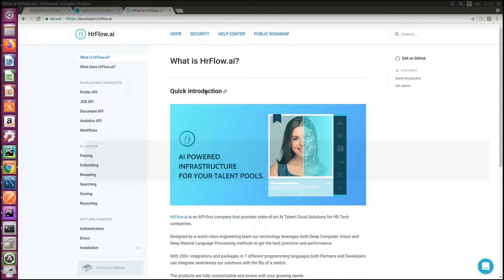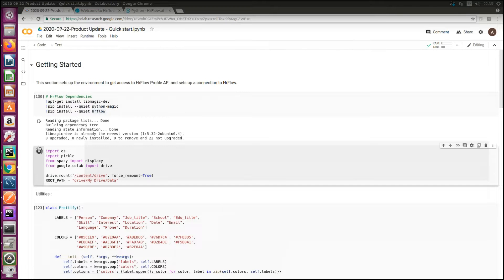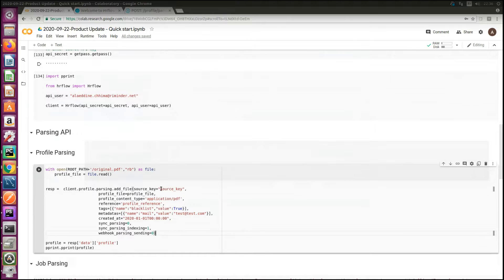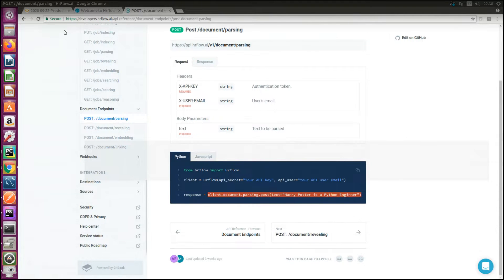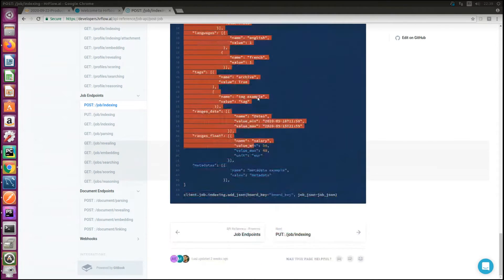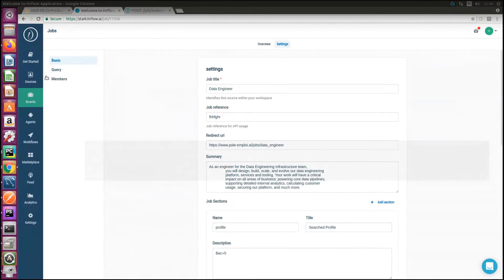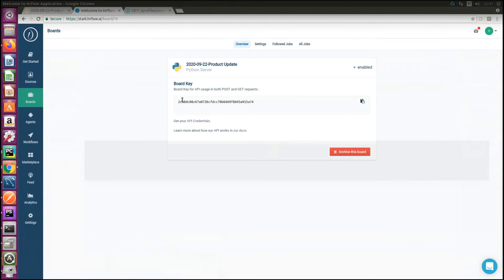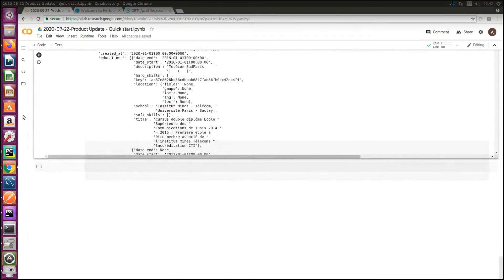Webinar-2020-09 - Part 3 - Getting started with the HrFlow.ai Python SDK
HrFlow.ai (ex Riminder.net) is an AI powered API for HR Data

Today, we are releasing the v1 of HrFlow.ai Python SDK 🎉
This library comes with a high level of abstraction and will allow integrating easily all our AI layers (Parsing, Revealing, Embedding, Searching, Scoring, Reasoning) within minutes into python based applications 🐍

- To install: pip install hrflow
- To import: from hrflow import Hrflow as hf

Since Python is the favorite programming language within the data Science community, this library has been designed to be compatible with popular frameworks such as Tensorflow, Pytorch, Keras, Numpy and Pandas.